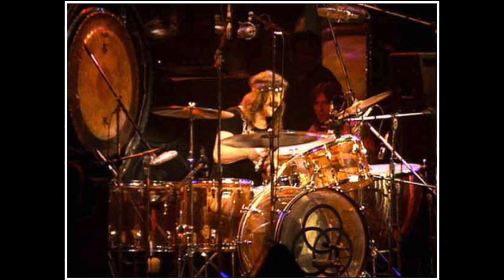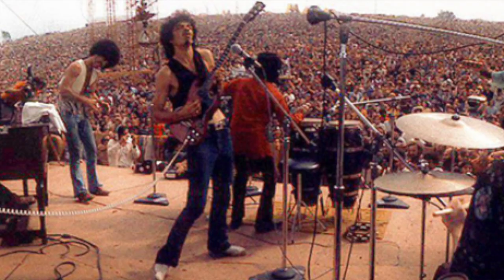Beat BASICS - Rock Drumming Basics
DRUM LINE
Milbank Music

Learn the basics of how to get that big rock sound on drums!